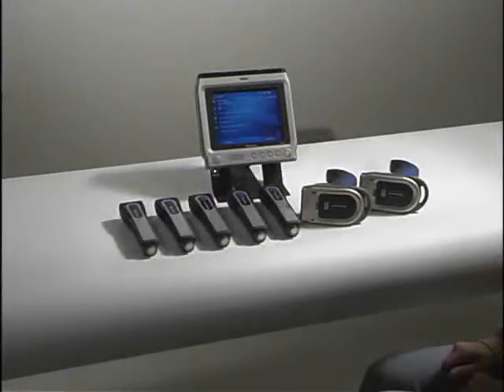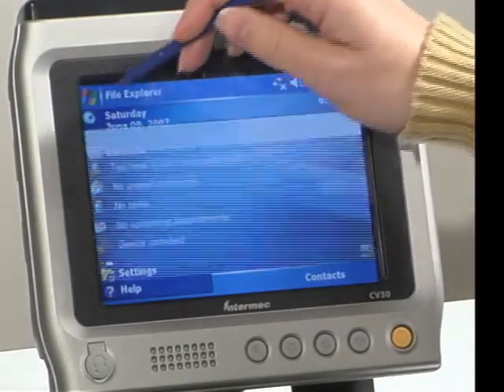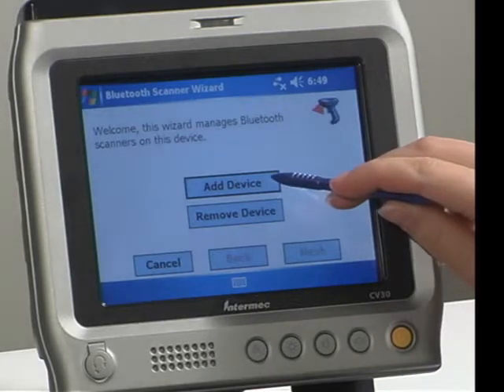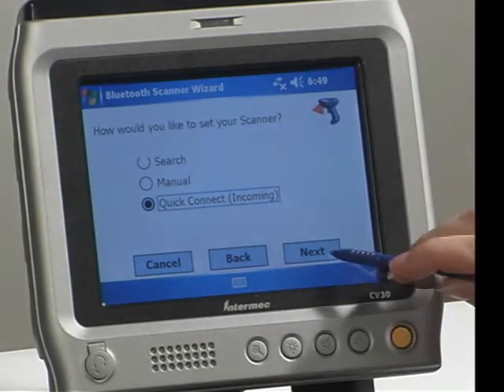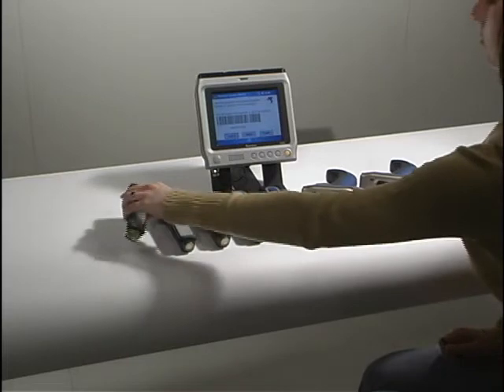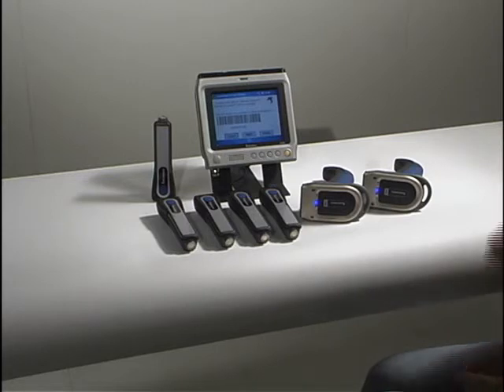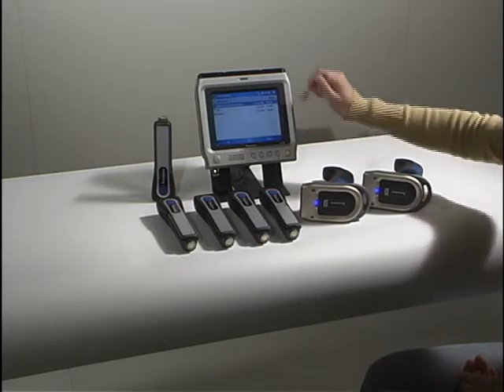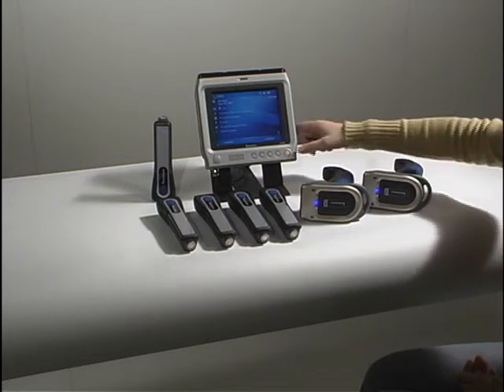Intermec SF51 and SR61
The combination of a flashlight style form factor and magnetic attach/release mechanism of the Intermec SF51 cordless scanner renders a compact, unique scanning device that easily fits in your hand or clipped to your waist.

Intermec's SR61 incorporates industry-standard Bluetooth radio technology into a cordless handheld scanner perfect for stand-alone wireless data collection interfacing to Bluetooth-enabled hosts in rugged, industrial environments. It is the first of our scanners to introduce 3 choices of Intermec scan optics including linear and area imaging, and the MEMS-based laser.